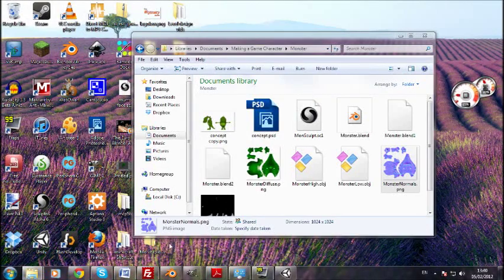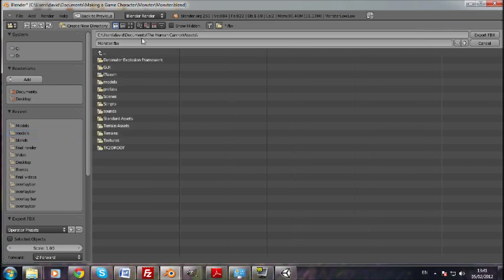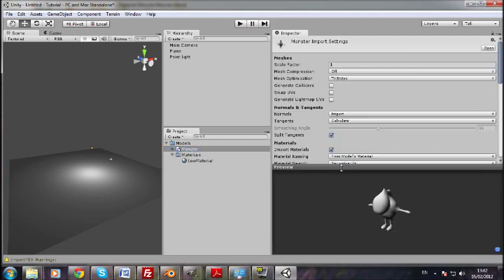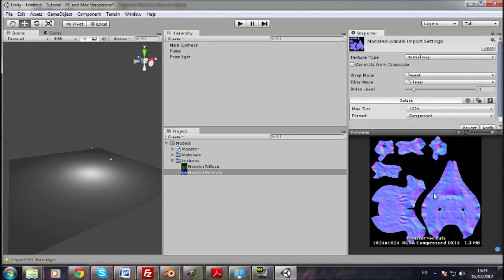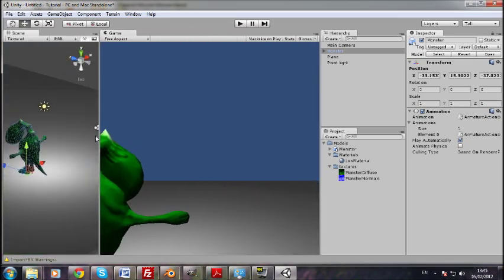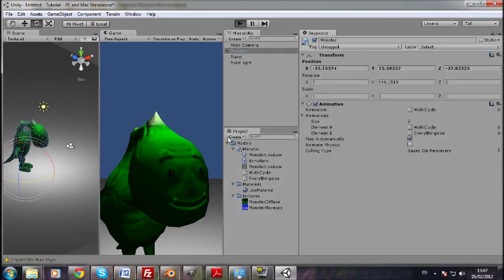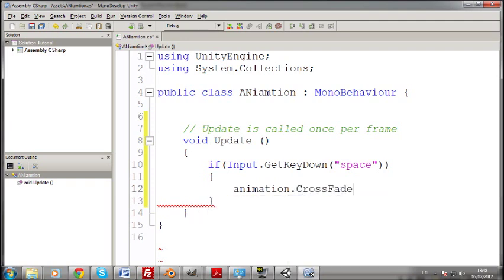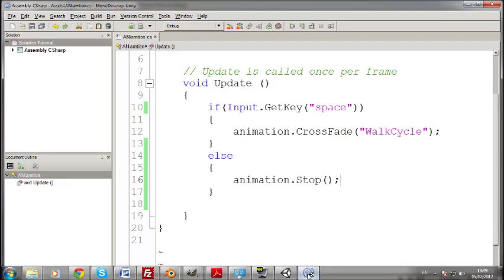Importing From Blender To Unity - And Using Animations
Another Tutorial going over the workflow of taking a skinned mesh character and bringing it into Unity. Also included is how to use animations in Unity